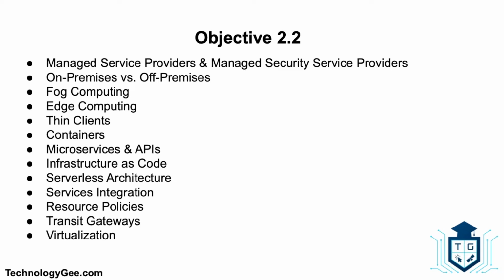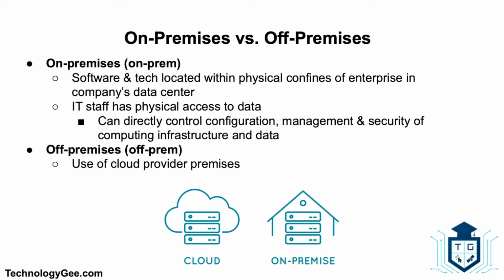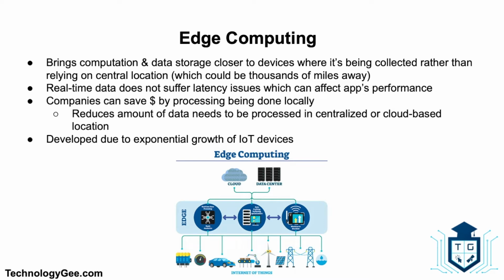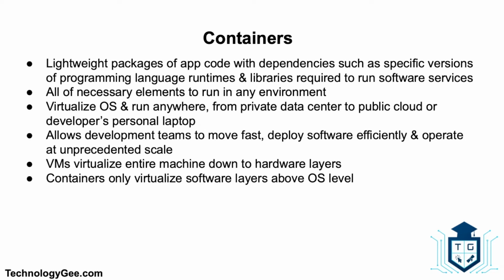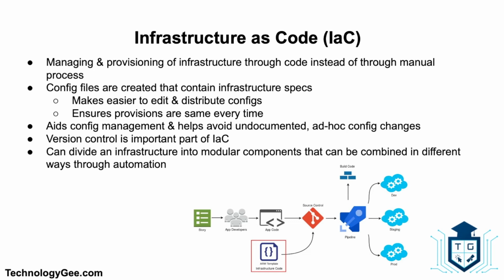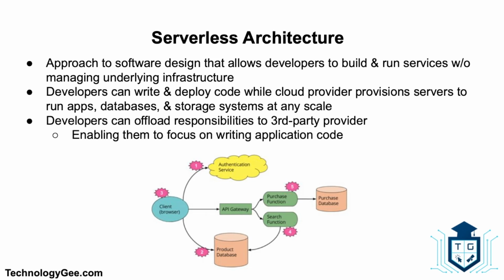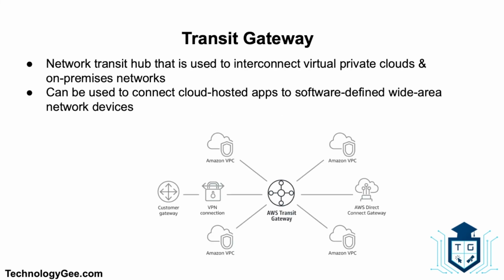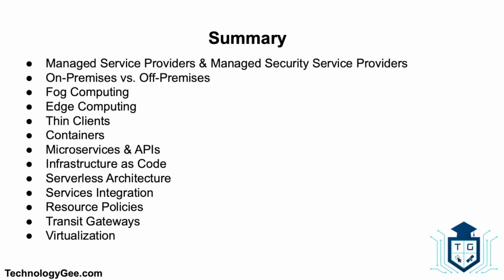Cloud Architecture | CompTIA Security+ SY0-601 | 2.2b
In this video you will learn about cloud architecture components such as: managed service providers & managed security service providers, on-premises vs. off-premises, fog computing, edge computing, thin clients, containers, micro-services & APIs, infrastructure as code, serverless architecture, services integration, resource policies, transit gateways, and virtualization.